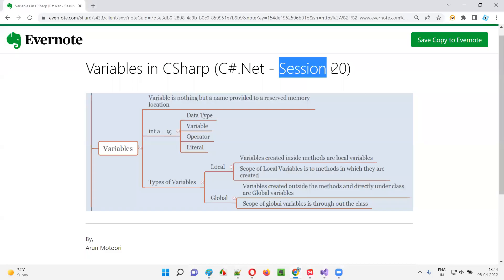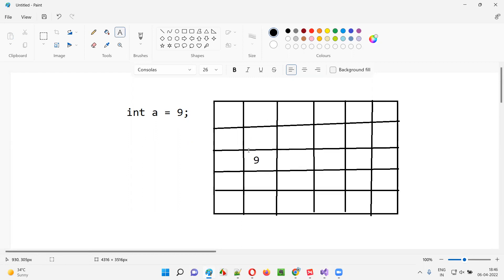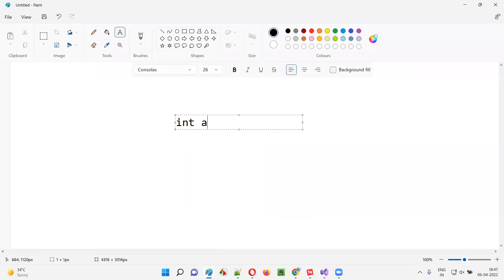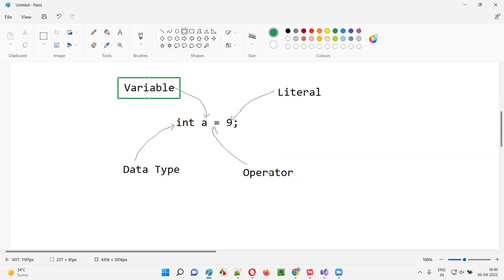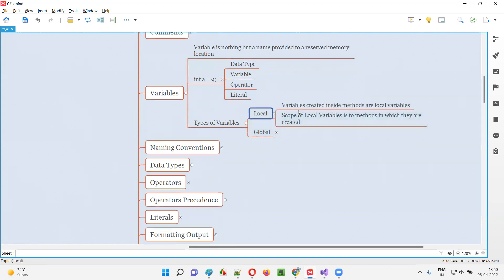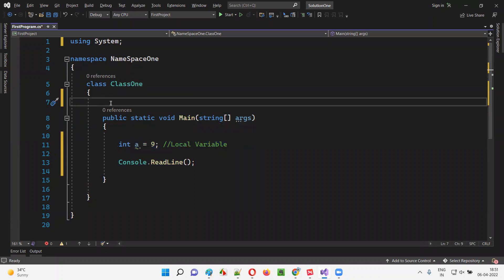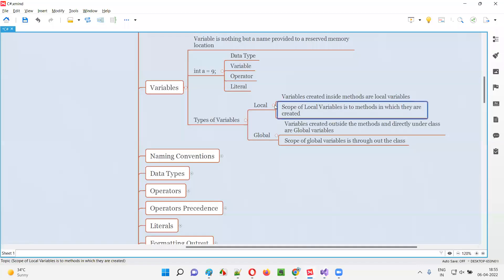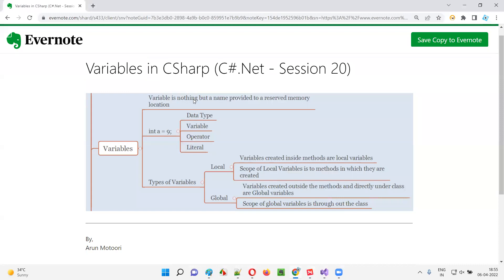Variables in CSharp (C#.Net - Session 20)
In this session, I have explained and practically demonstrated about Variables and its Types in CSharp

The following topics are covered in this session:

- Types of Variables - Local Variables and Global Variables
- Scope of Local and Global Variables